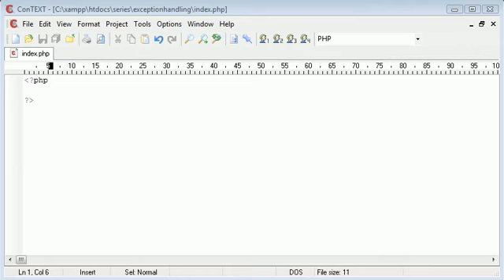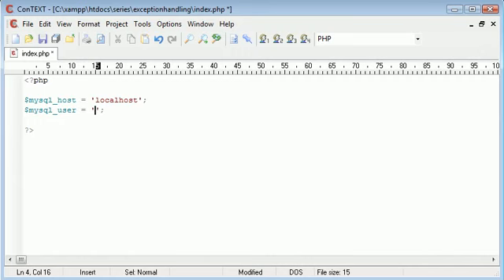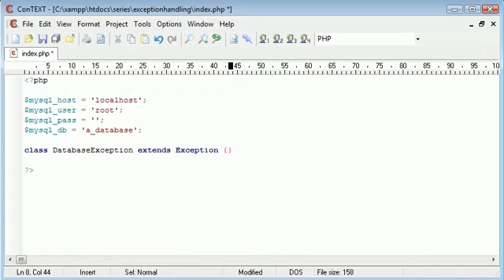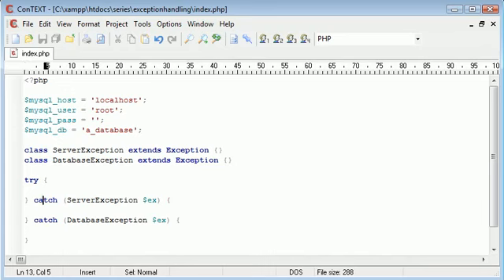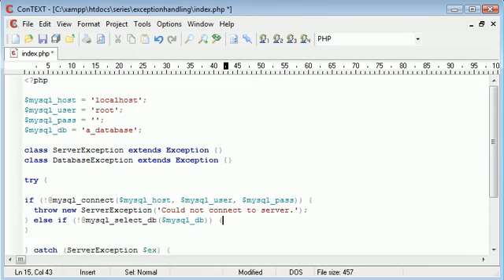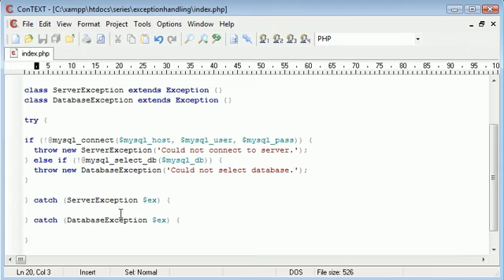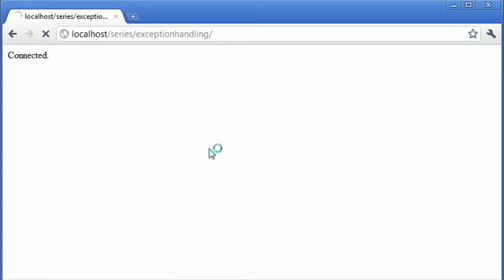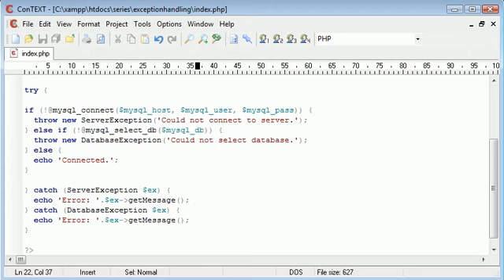Beginner PHP Tutorial 187 Custom Exceptions 360p